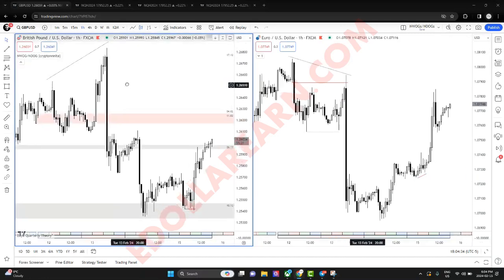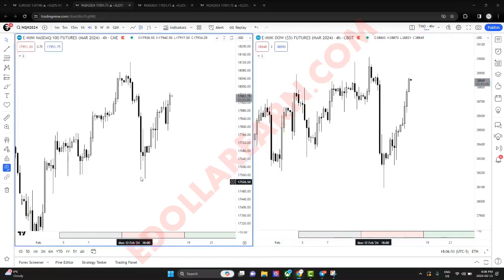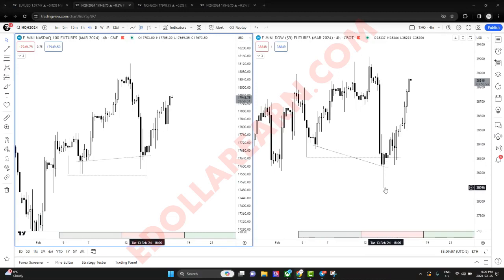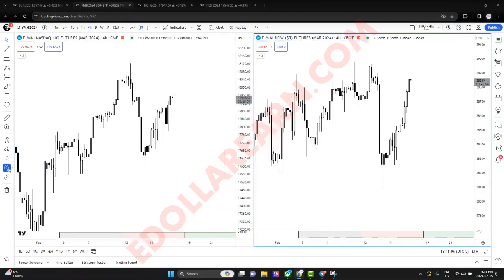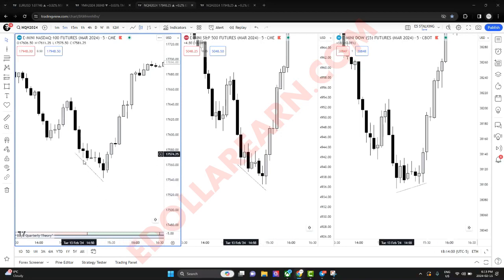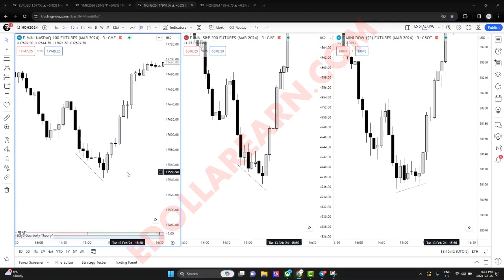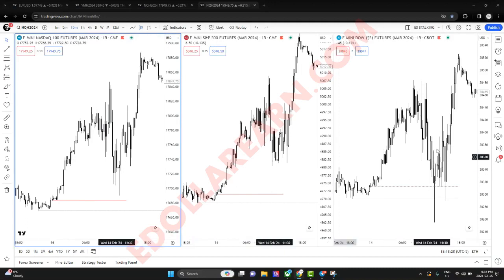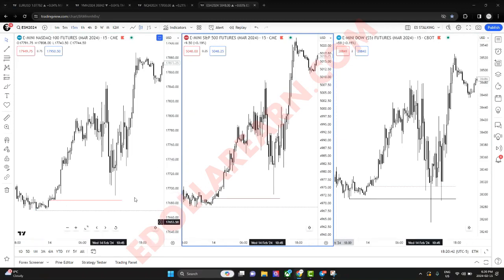Introduction to Hidden Sequential SMT: Unlocking Market Secrets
Welcome to Trade Fanatic! 🌟 In this video, we unveil the concept of Hidden Sequential SMT (Smart Money Techniques), a powerful tool for understanding hidden market movements and improving your trading strategy. Discover how institutional traders influence the market and how you can leverage this knowledge.

What You'll Learn:
What is Hidden Sequential SMT?: An introduction to hidden sequential SMT and its significance in trading.
Identifying Hidden Patterns: Techniques to identify hidden sequential SMT patterns on your charts.
Market Influence: Understanding how institutional traders use these hidden techniques to influence the market.
Application in Trading: How to incorporate hidden sequential SMT into your trading strategy.
Benefits of Hidden SMT: The advantages of using hidden sequential SMT for better trading decisions.
Case Studies: Real-world examples of trades using hidden sequential SMT for improved outcomes.
Why Watch?
Unlocking the secrets of hidden sequential SMT can significantly enhance your market analysis and trading accuracy. This video provides practical insights and techniques to help you incorporate hidden SMT into your trading approach.